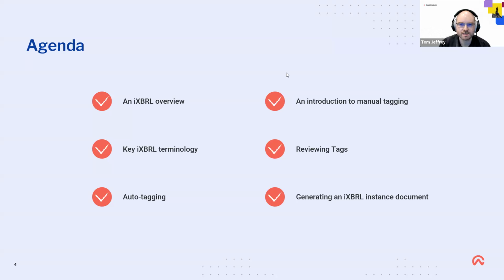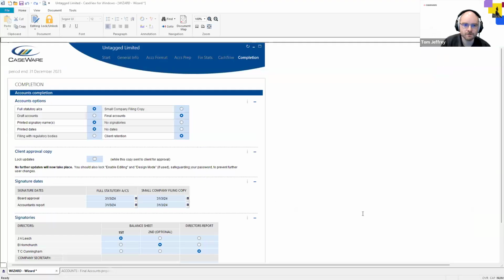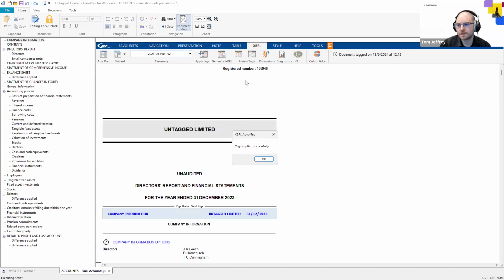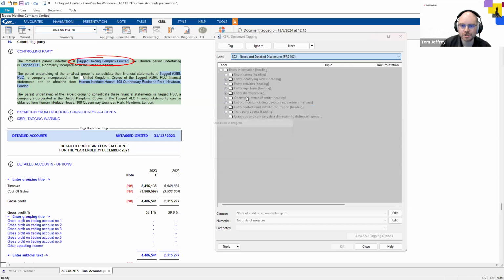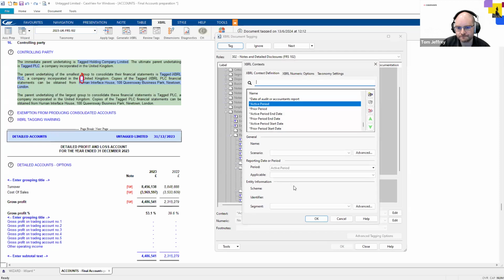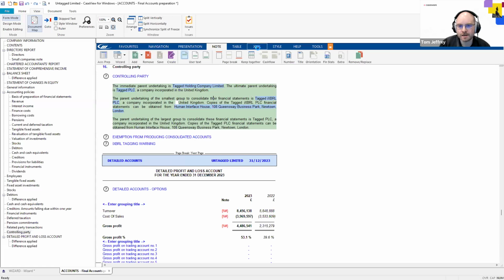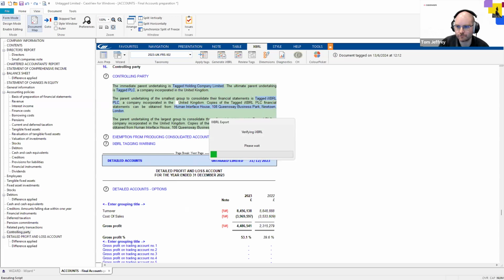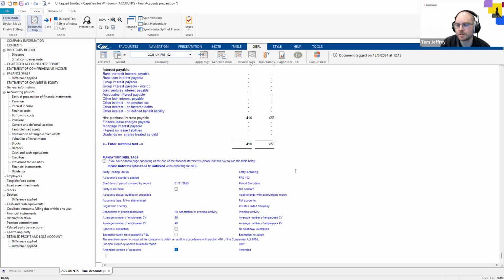iXBRL in AccountsAdvanced - Intermediate Webinar - 13th June 2024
Are you looking to get up to speed with the iXBRL tagging process in Caseware?

Watch our webinar for an overview of iXBRL tagging within the AccountsAdvanced templates.

During the session, we cover:

· 0:00 Introduction
· 2:51 Key iXBRL terminology
· 6:57 Auto-tagging
· 14:10 An introduction to manual tagging
· 29:42 Reviewing Tags
· 32:58 Generating an iXBRL instance document

The session will provide you with the knowledge to effectively generate an auto-tagged set of accounts and get started with manually tagging content.